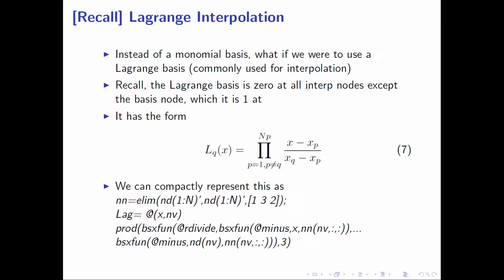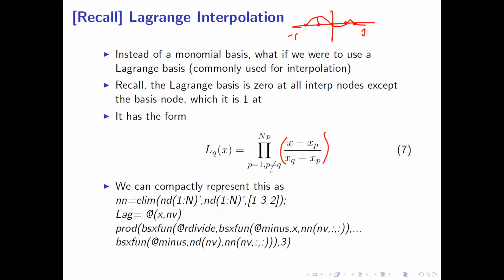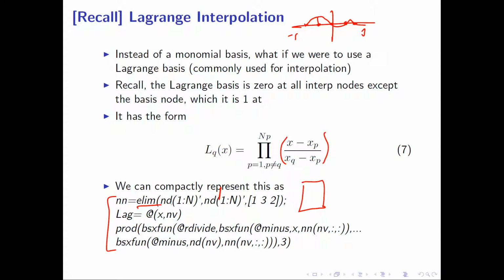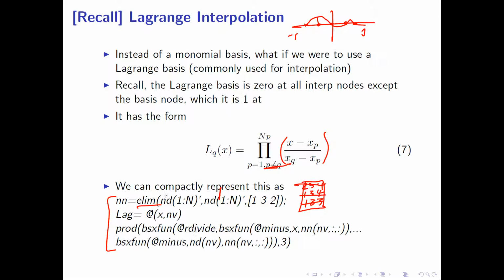Lagrange Interpolation M3.8 - Intro to DG